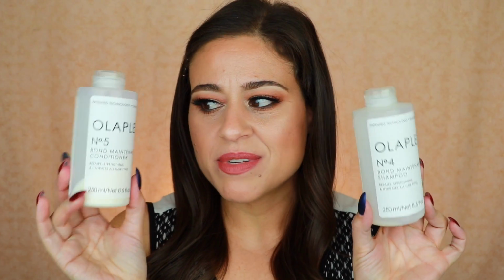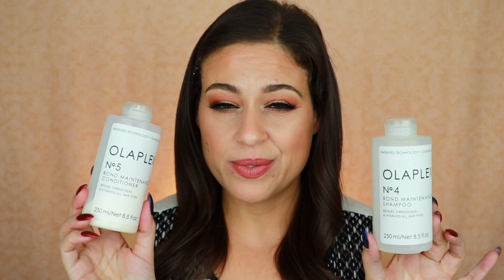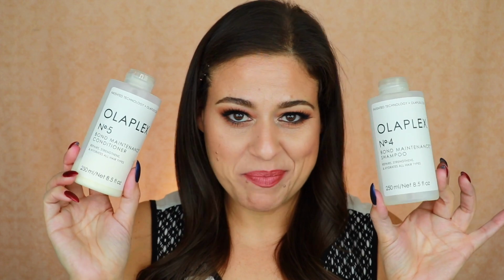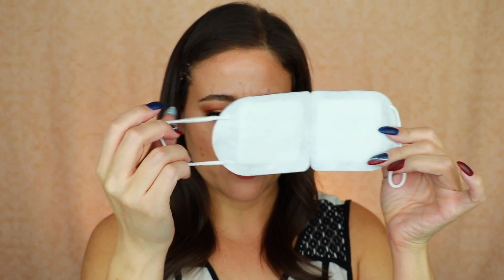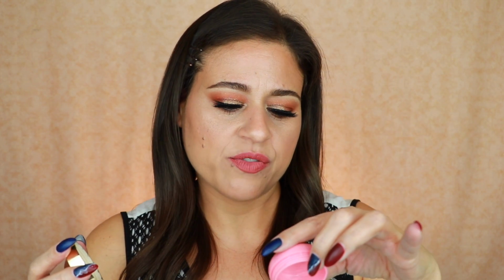Best & Worst of Beauty Products I Used Up! | Empties #7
Time to share the best and worst of beauty products I used up!  Let’s talk makeup trash (beauty empties)!

xoxo,
Yori

Products Used/Mentioned

Illuminaria Candle Coconut Mango
Illuminaria Candle Apricot Blossom
Bath and Body Works Candle Frosted Coconut Snowball
Glade Candle Hawaiian Breeze
Olaplex Bond Maintenance Shampoo
Olaplex Bond Maintenance Conditioner
Batiste Dry Shampoo Tropical
Oribe Gold Lust Dry Shampoo
Sephora Collection Coconut Water Dry Shampoo
Dry Bar Triple Sec
Josie Maran Whipped Argan Oil Honeysuckle Vanilla
Sol De Janeiro Brazilian 4 Play Shower Gel
Secret Clinical Strength Stress Response Anti-Perspirant
Vitafusion Gorgeous Hair Skin and Nails Gummy Vitamins
Ulta Beauty Foaming Hand Soap Lavender Mint
Color Wow Powder in Medium Brown
Dickinson’s Enhanced Witch Hazel Toner for Dry Skin
Urban Decay Meltdown Makeup Remover Cleansing Oil Stick
Farmacy Honeymoon Glow
Drunk Elephant C Firma Day Serum
Dr. Jart Ceramidin Cream
Mac Fast Response Eye Cream
Starry Eyes Warming Eye Mask
Kilian Bamboo Harmony
Milani Make It Last Setting Spray
Pat McGrath Labs Lip Fetish Lip Balm
Jeffree Star Velour Lip Scrub Lemon Sucker
Fresh Sugar Lemon Hydrating Lip Balm
Too Faced Peach Lip Balm
Ulta Beauty Juice Infused Lip Oil Cranberry Pomegranate

❓❓❓FAQ

How do I save money on makeup?

FAQ

Skin Tone: MAC NC35, Fenty 260, Bare Minerals Complexion Rescue Stick Foundation Ginger 06